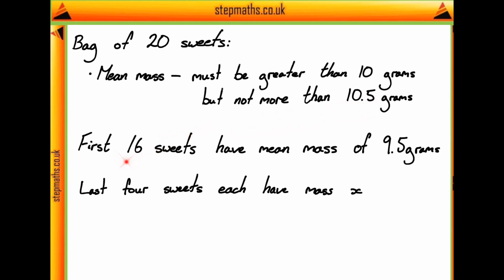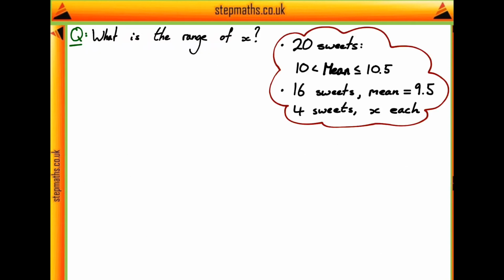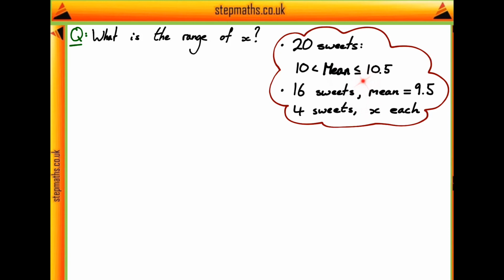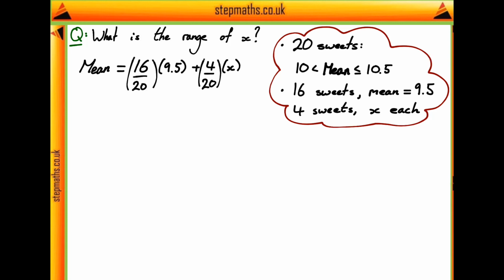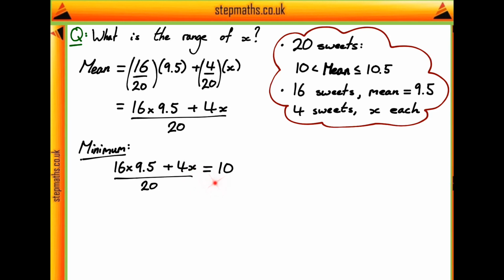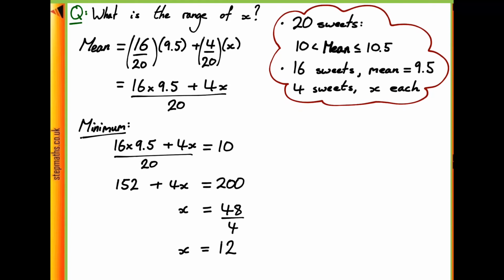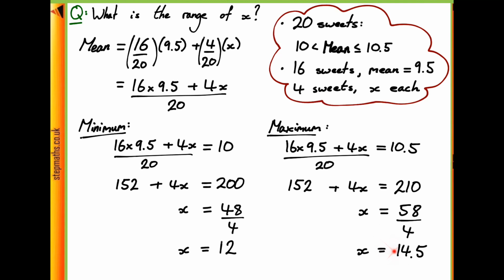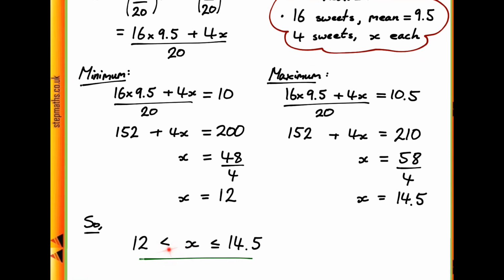BMAT 2018 Section 2 - Q20 (Maths) - Averages & Ranges - Worked Solution